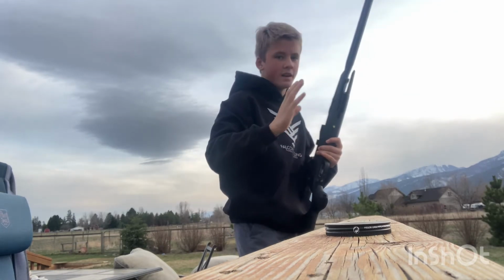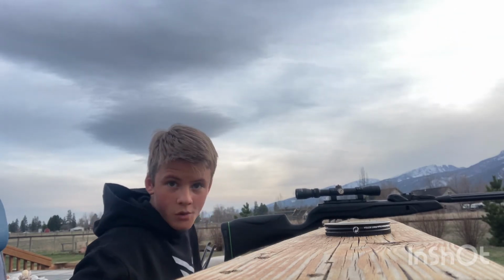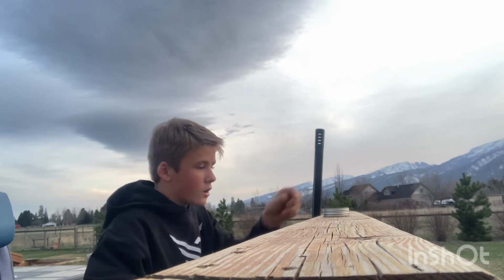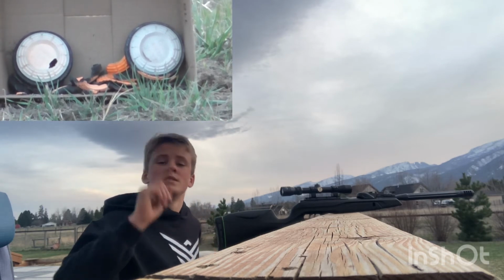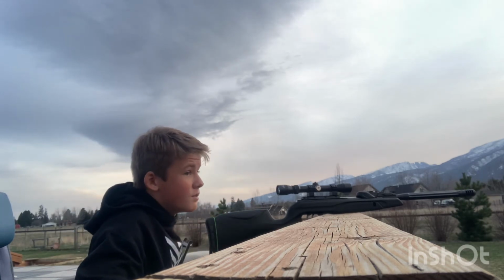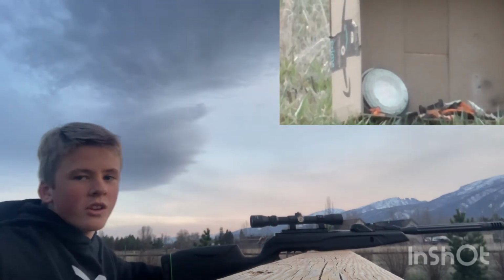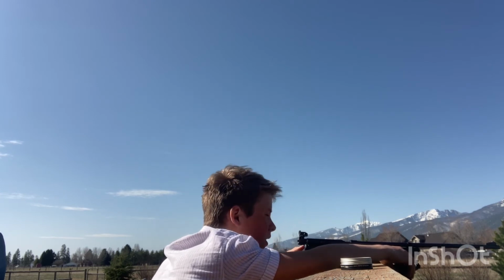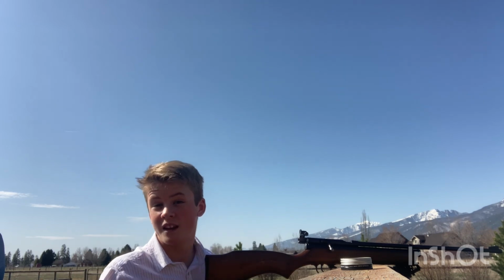Gamo swarm maxxim vs. crosman 160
Gamo swarm maxxim vs. crosman 160, what do you think will happen. With a better scope you should be able to get groups around an inch to an inch and a half at fifty yards. We didn't find a pellet that the . 177 really liked so its groups were a bit larger. The Gamo Swarm will shoot up to 1300 fps in . The 160 has a post front sight that isn’t as precise as an aperture, but I learned to shoot on a similar sight, so it still works well for me. I’d disassembled the rear aperture sight during cleaning, so when I sighted-in there was a lot of adjusting to get the pellet on target.

I held my eye as close to the aperture as I could get, because my recent experience with both the Ballard and Remington model 37 has taught me that this is the way to get the best accuracy from an aperture sight. The tiny hole made my pupil dilate and the front sight came into sharp focus, as it always should. Thanks to pyramid air and Gamo for the gear and knowledge